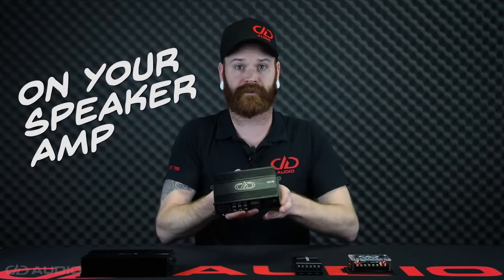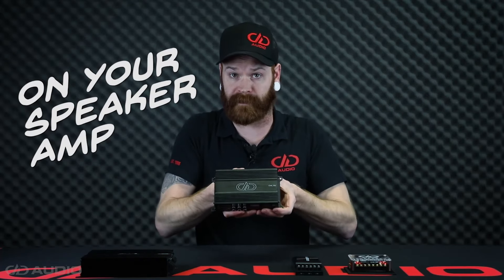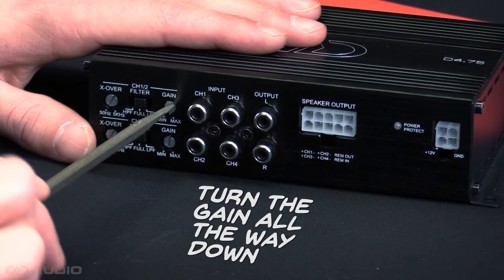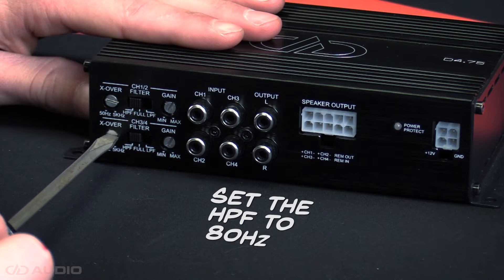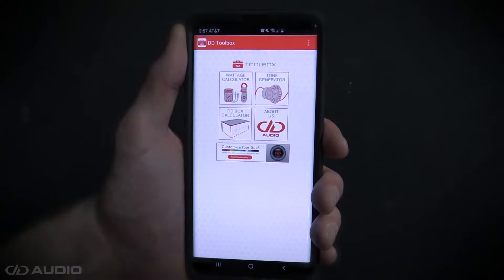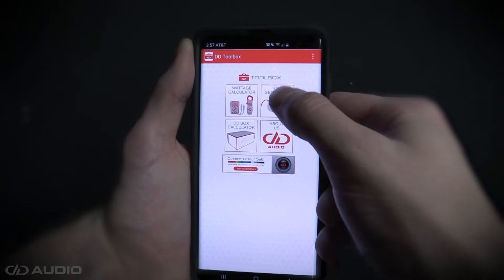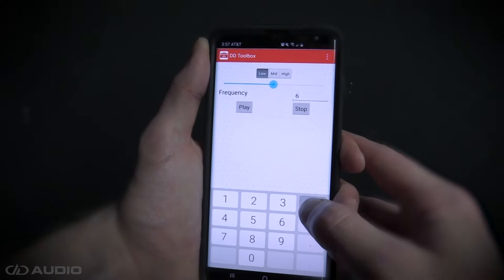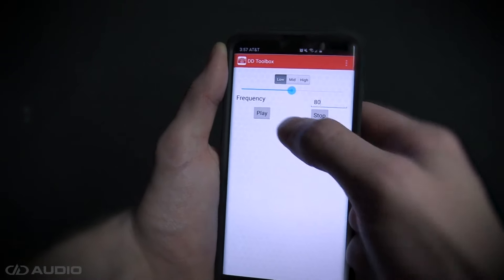Tech Talk: Properly Setting Sub Amp Crossovers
In this tech talk, learn how to quickly and properly set your sub amp crossover! An understanding of how to set crossover points is a must in the world of high performance car audio. The harder you push your audio equipment the more protection you’ll need to utilize in your install, and one of the most easiest ways to protect your speakers is through the proper use of crossovers.